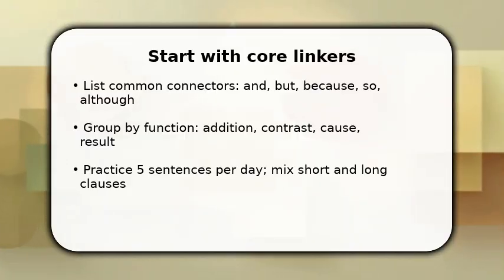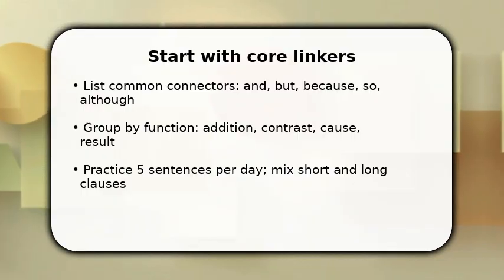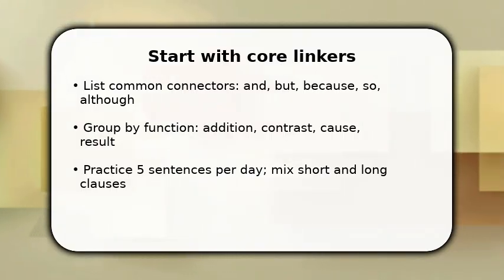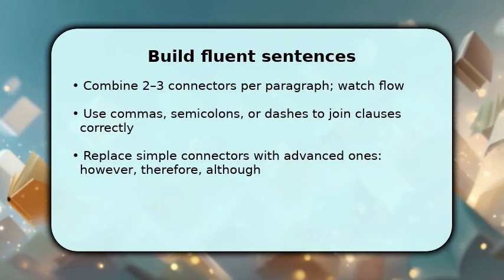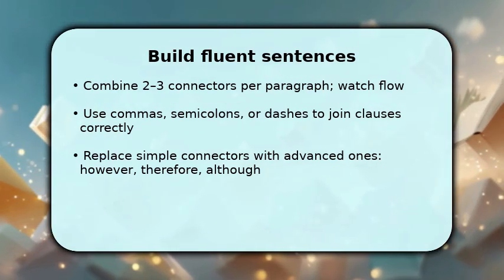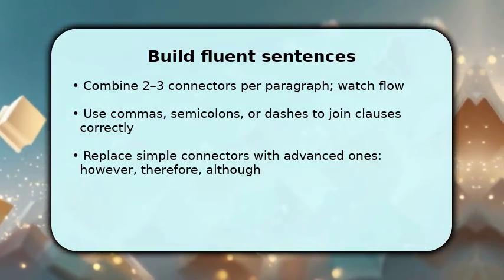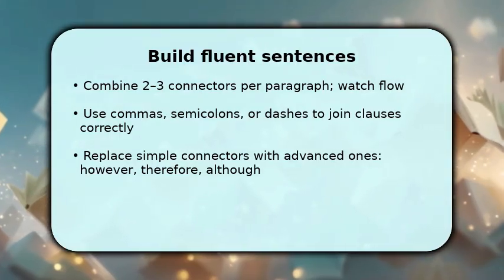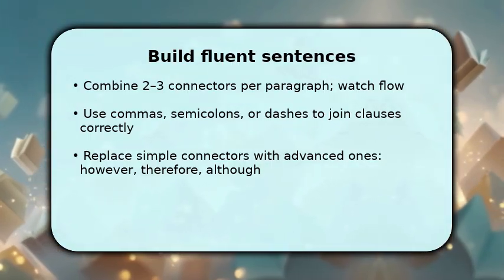How to Use Connecting Words in English (easy Method)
Learn the easy method to master connecting words in English. This video guides you through simple techniques and examples, helping both beginners and intermediate learners enhance their language skills for clearer communication.

connecting words,